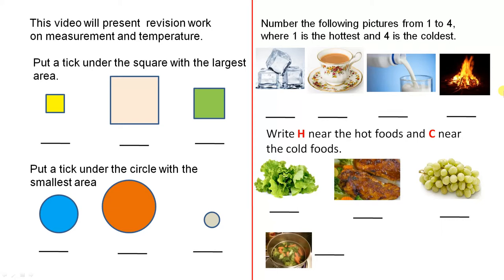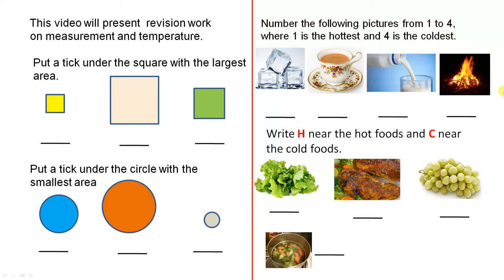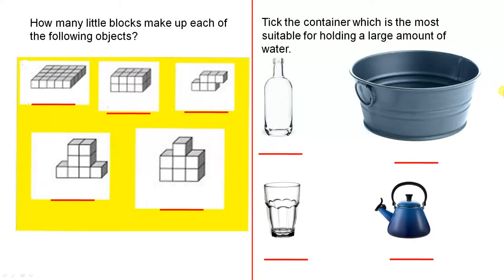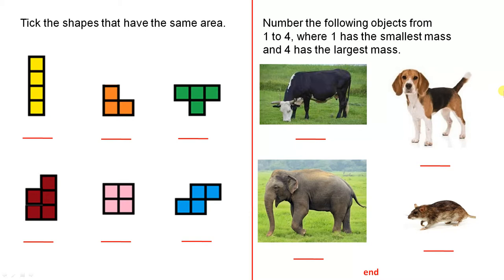Revision - Part 8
this video continues to present revision exercises on various aspects of measurement.